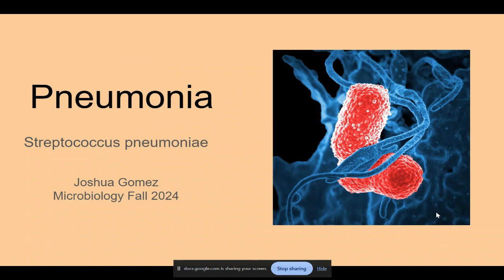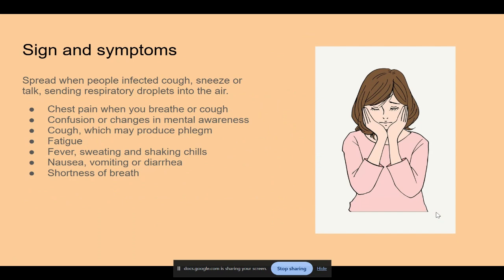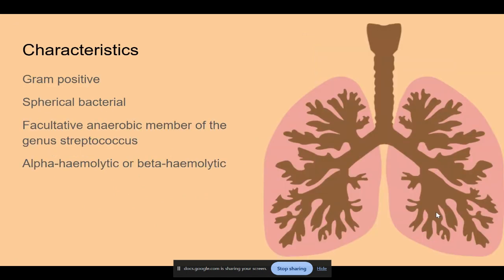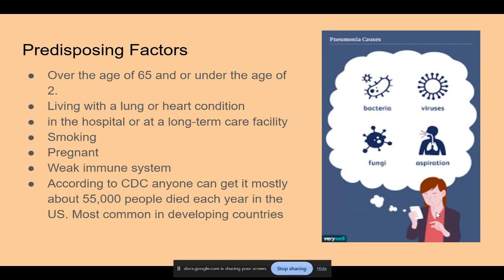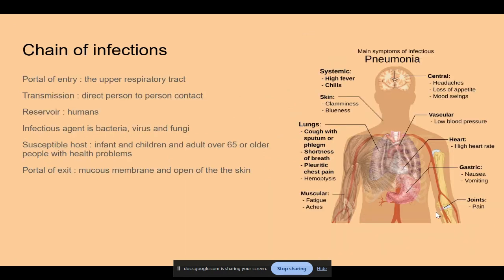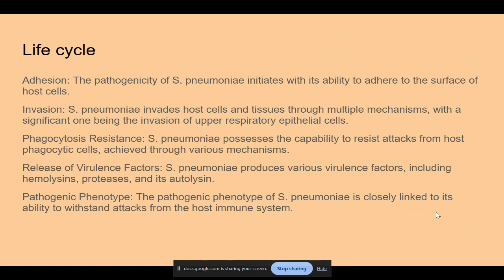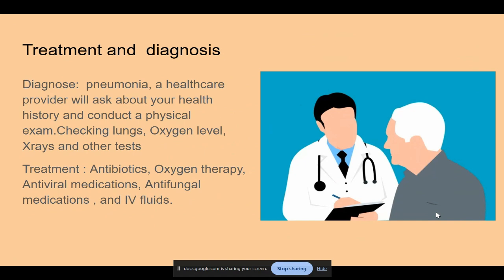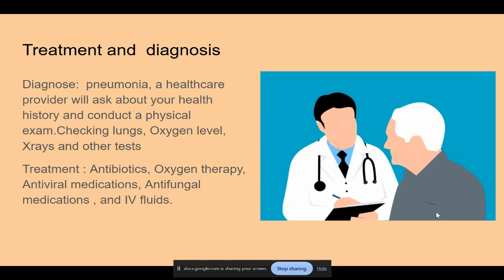Joshua Gomez -Presentation on pneumonia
Microbiology project